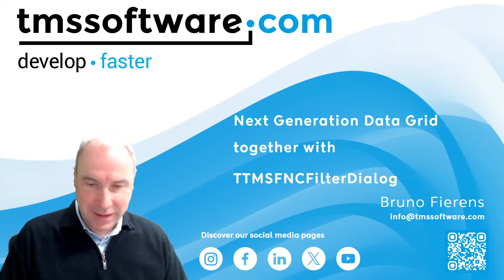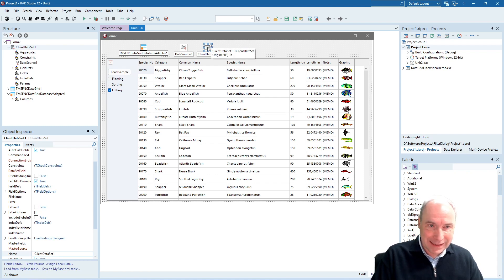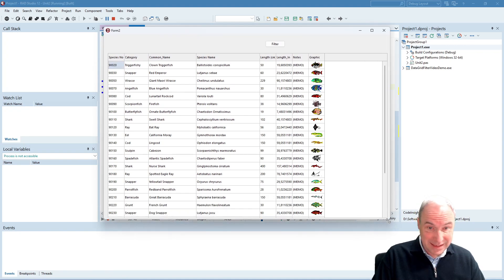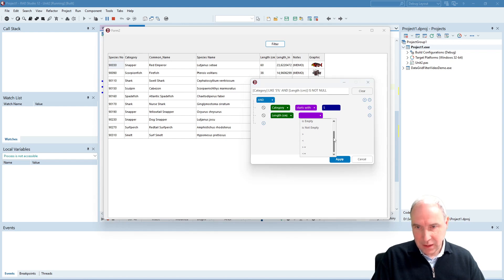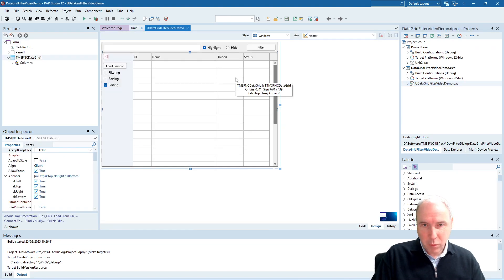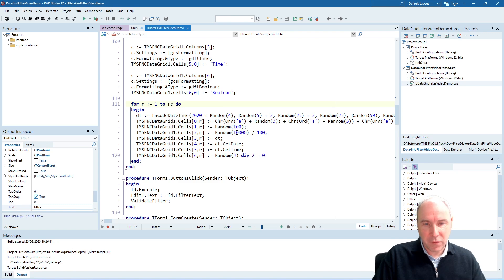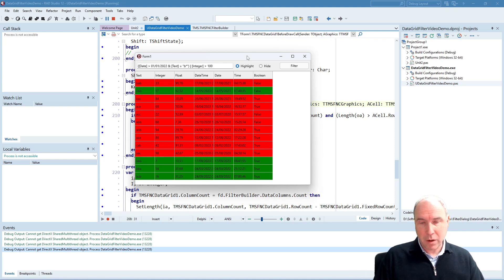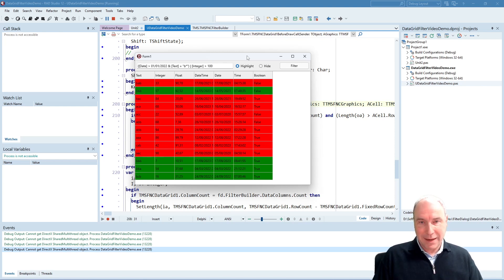Next Generation Data Grid - Part 11 Data Grid + TTMSFNCFilterDialog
In this episode of our Next Generation Data Grid series, we’re exploring the FNC Filter Dialogue! We’ll walk you through how to easily set up filters for your FNC Data Grid, whether you're working with datasets or custom data. You’ll see how simple it is to apply filters and visualize the results, making our Delphi apps even more powerful. Check it out and see how simple it can be!

ABOUT:
TMS software, established in 1995, is a software development company specialized in: